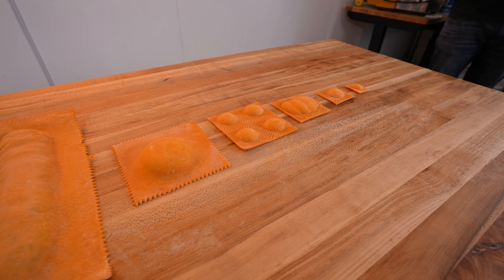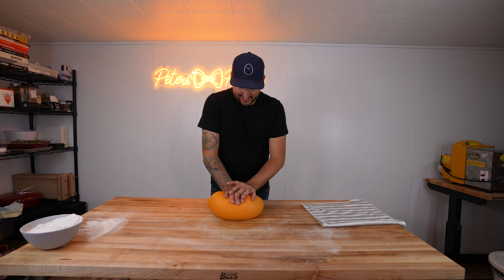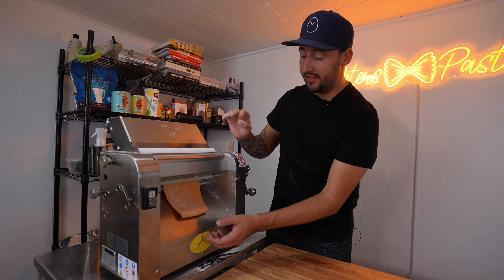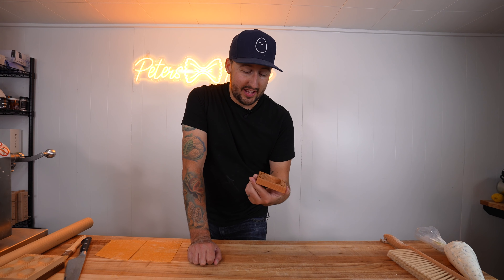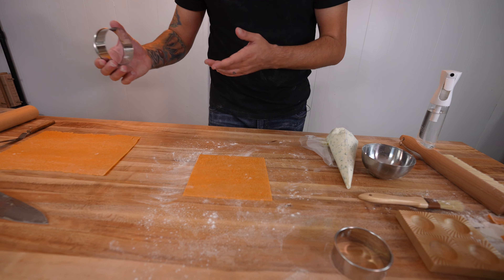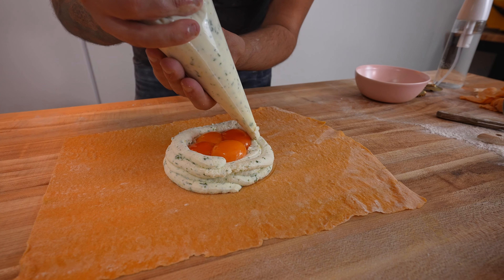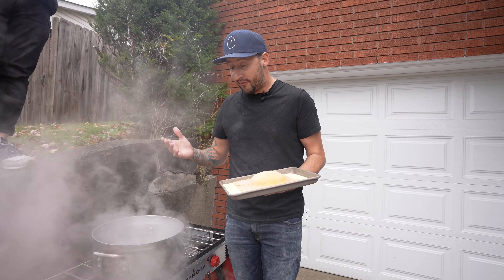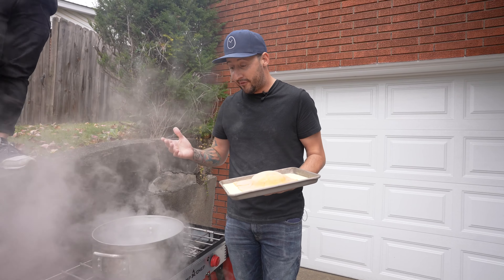World's Biggest Ravioli?!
This was definitely the biggest AND smallest ravioli I've ever made before, and it has definitely inspired me to keep going and see if I can make the World's largest ravioli!

Timestamps:
0:00- Intro
0:13- Making the Pasta Dough
2:02- Ricotta Cheese Filling
2:53- Ravioli #1
4:44- Ravioli #2
5:00- Ravioli #3
5:36- Ravioli #4
6:13- Ravioli #5
6:40- Ravioli #6
7:24- Ravioli #7
9:08- Cooking the GIANT ravioli
11:07- Tasting the GIANT ravioli